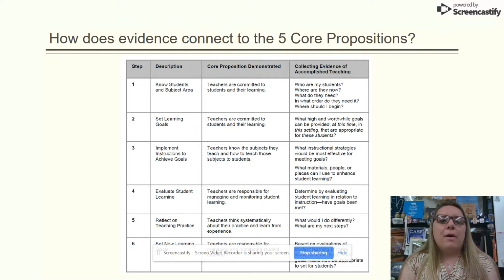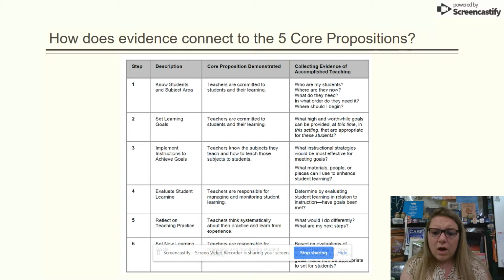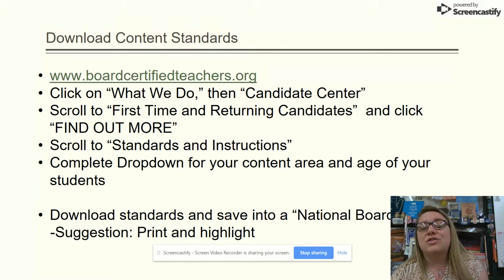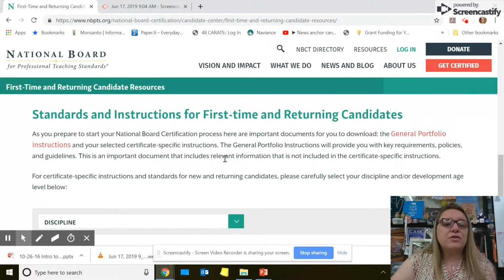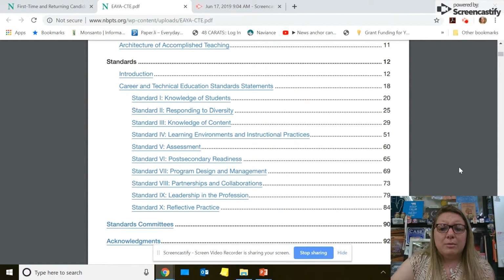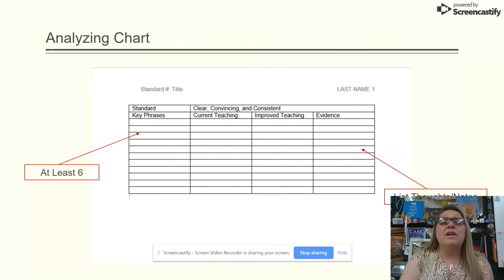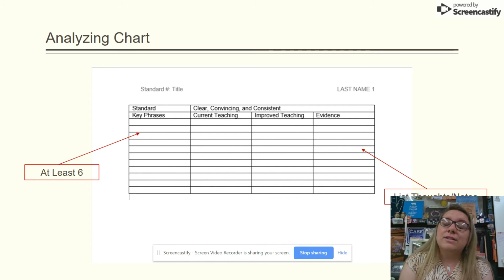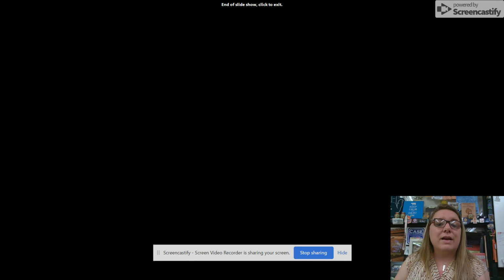NBCT Analyzing the Standards Assignment